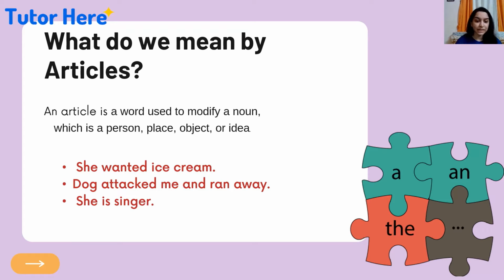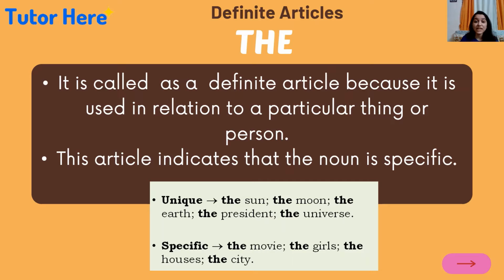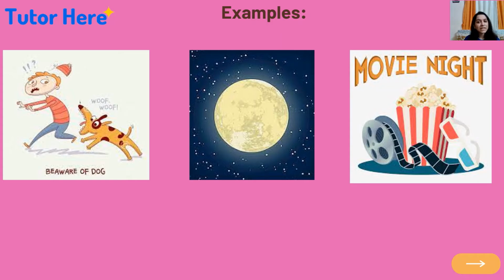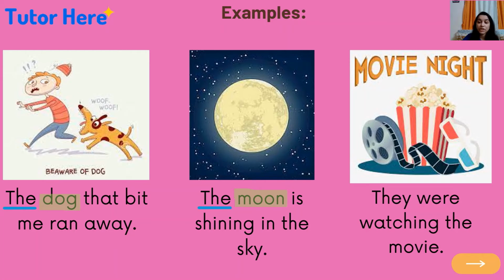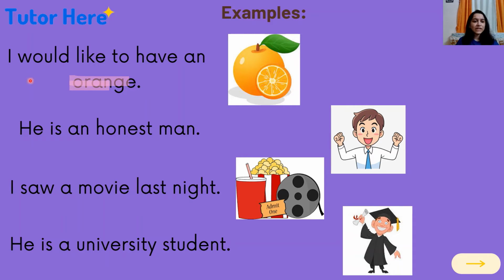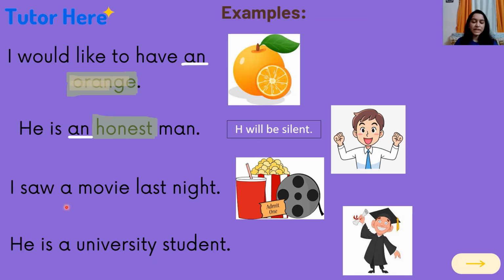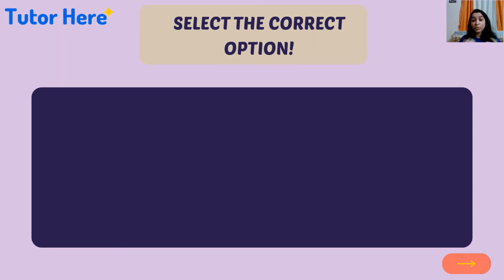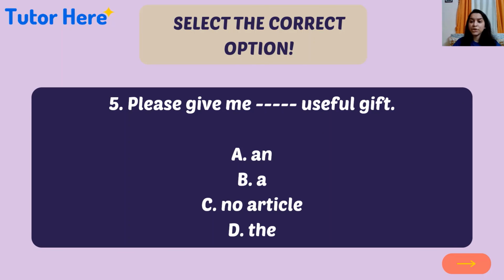Articles | English Grammar | Workshop Recording | Tutor Here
Articles are words that define a noun as specific or unspecific. Consider the following examples: After the long day, the cup of tea tasted particularly good.

Tutor Here organized a mini Talent Hunt along with Vivekananda Vidyalayam to support and encourage the interests of kids so that their interests become their passion